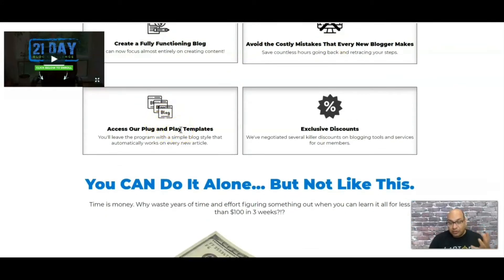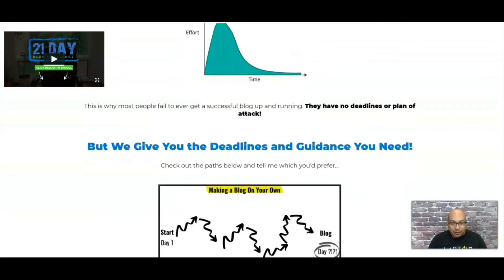21 Day Blog Challenge : Simple Plan To Start Blogging in 21 Days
In this video, I review the new product from Spencer Mecham and Nate McCallister called the 21 Day Blog Challenge.

I explain what is included with this 21-day blog challenge and how you can get started with this challenge.

Oh and don't forget to.

➛ Leave any questions/comments/videos that you'd like to see in the future below 💬